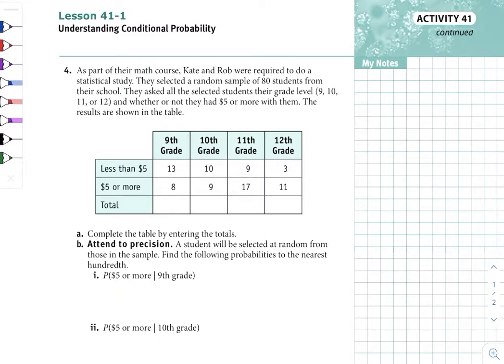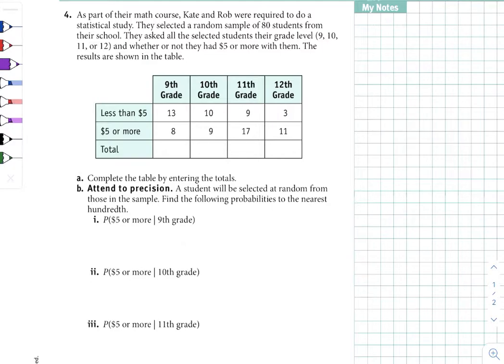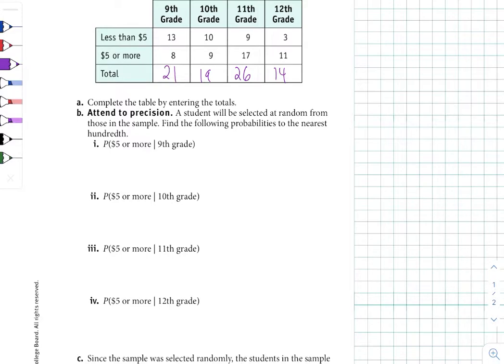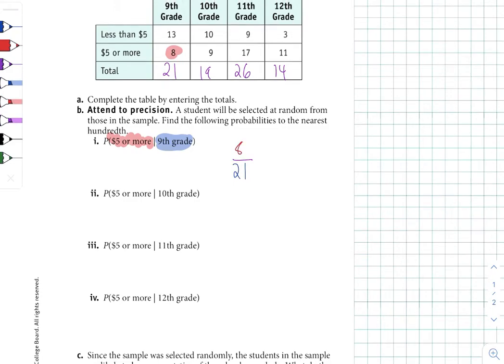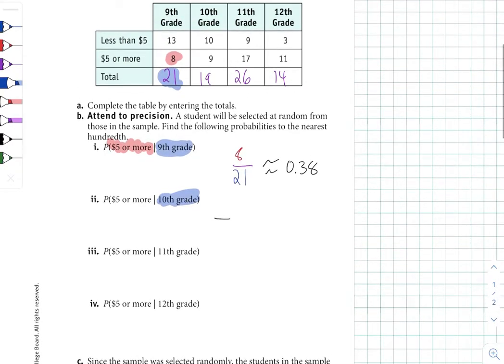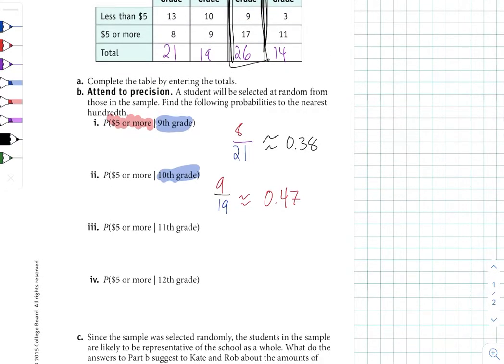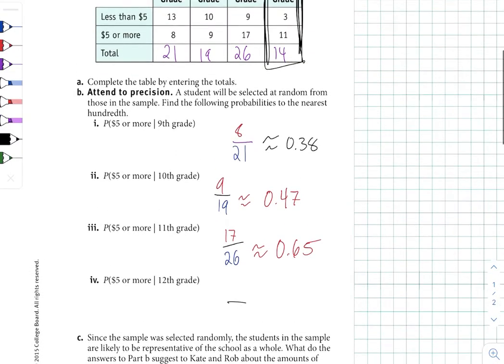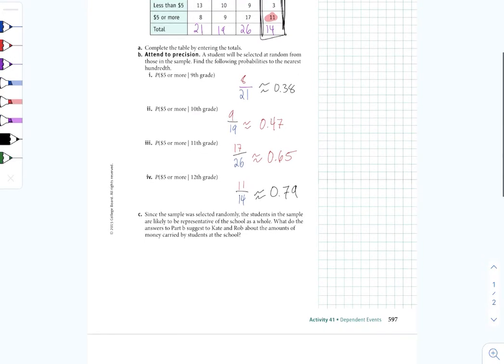Activity 41-1 - Question 4 - Conditional Probability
Conditional Probability Basics